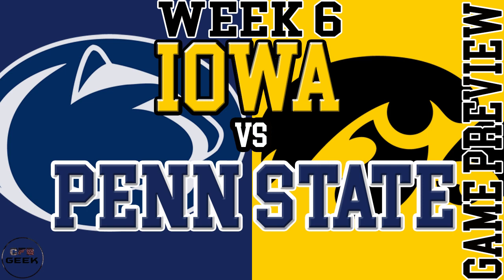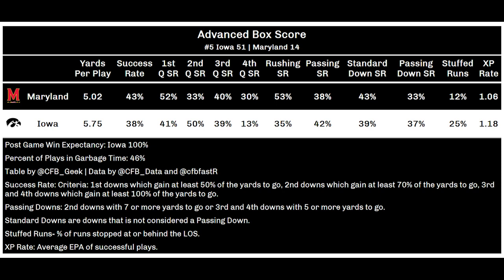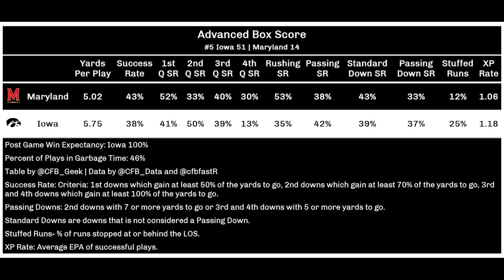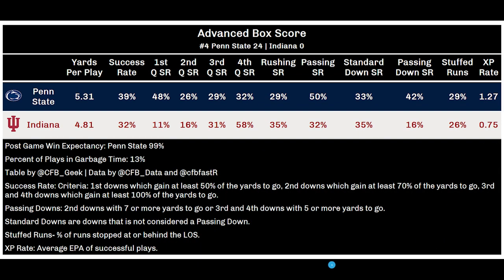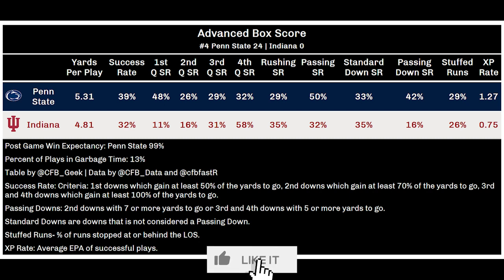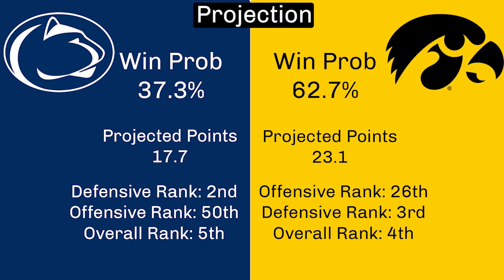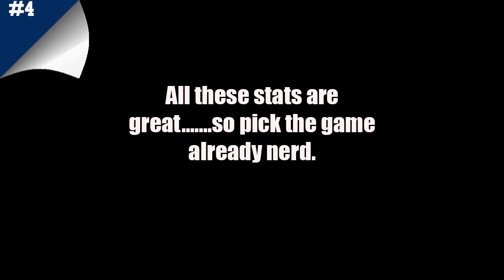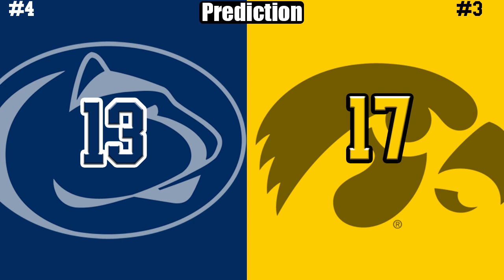Iowa vs Penn State 2021 Week 6 Game Preview and Prediction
We got Iowa and Penn State at Kinnick Stadium. This is also a top five matchup, both teams come into the game undefeated looking for a marquee win to add to their resume. Both teams have feisty defenses and it shaping up to an old fashioned Big Ten brawl in Iowa City. Can the Hawkeyes add to their winning streak since Halloween of last year? Or will Penn State continue their tour of redemption from last year's dismal season?

Iowa vs Penn State preview
Penn State vs Iowa preview